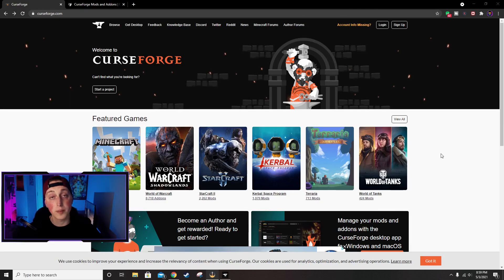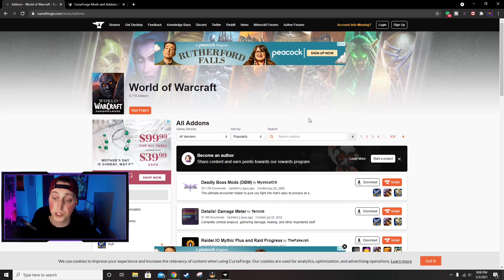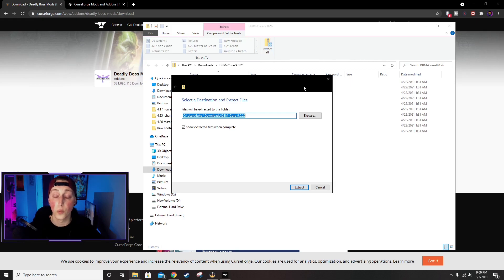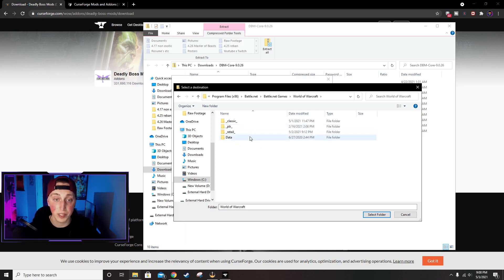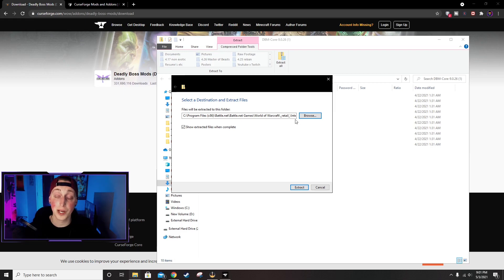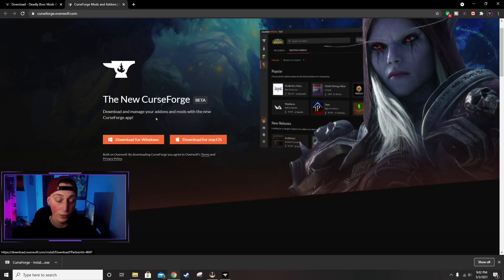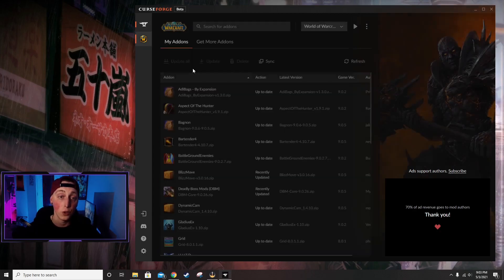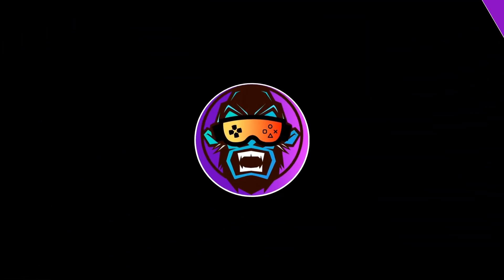UPDATED WoW Addon Install Guide 2021 | How to Install Addons 2021 | World of Warcraft Shadowlands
Just a quick update on how to install and manage addons, some things changed this year and we'll cover it quickly in this 3 minute guide!